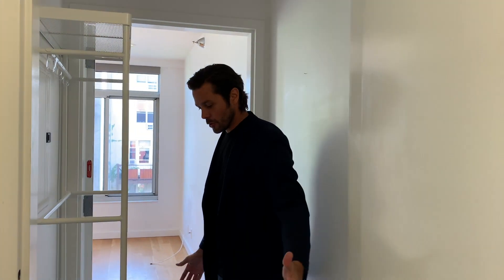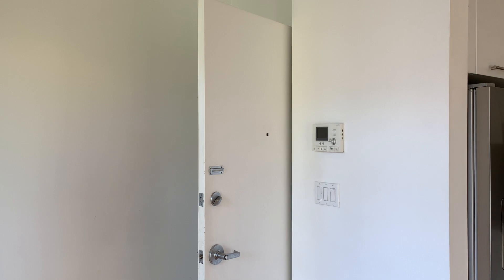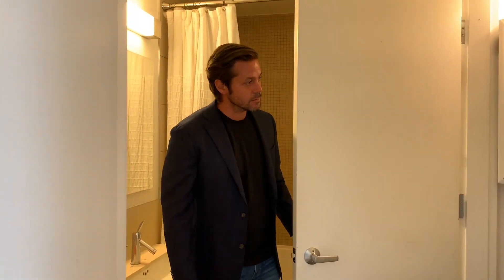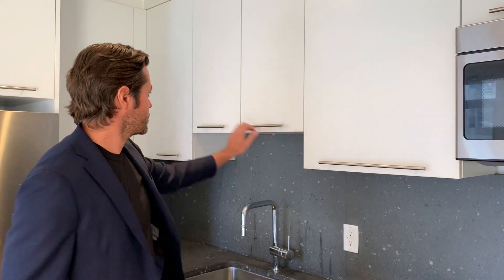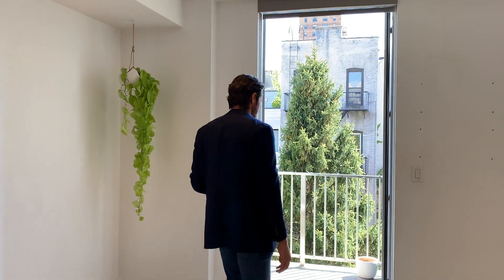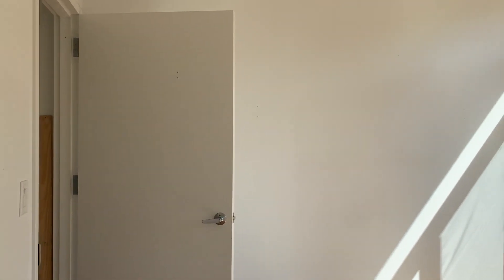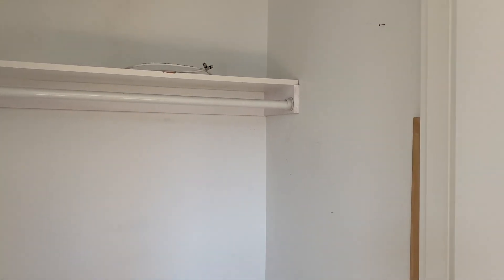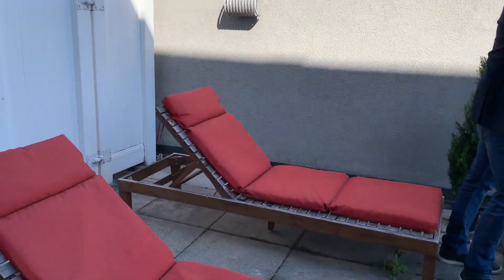Living in Park Slope! 292 7th Street Apt D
PRIVATE ROOF DECK! Incredibly bright and beautifully 1 bed 1 bath Condo home with a large 212-square foot private south facing rooftop terrace and spacious balcony located in prime Park Slope. This home has exceptional southern light and overlooks a peaceful garden with lots of open sky! This home features a large, open chef's kitchen with top-of-the-line, Italian basalt-stone counters and backsplash, matte-white, contemporary cabinetry, SS Bosch and Bertazzoni appliances and a dishwasher. The modern elegant bathroom features oversized Zuma soaking tubs, Kohler sink, Hansgrohe fixture, and Duravit sink. The apartment has hard-wood, wide-plank, white-oak flooring, double-glazed, large windows, central air/heating and a washer/dryer. This small, self-managed 4 unit Condo has incredibly low common charges. Investors, pied-a-terres, and pets are welcome.

Sold by Brad Bateman and Jessica Fields of the Bateman Fields Team at Compass.